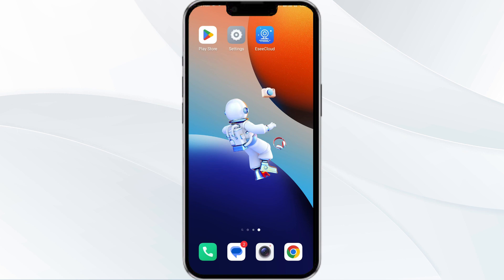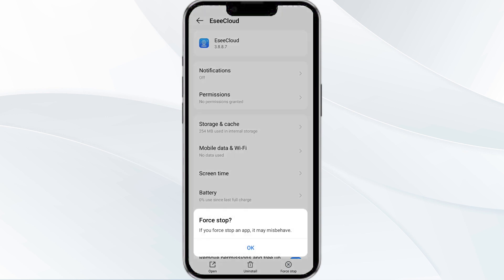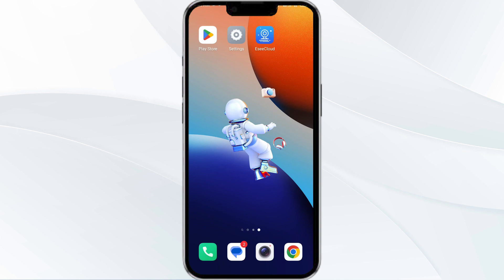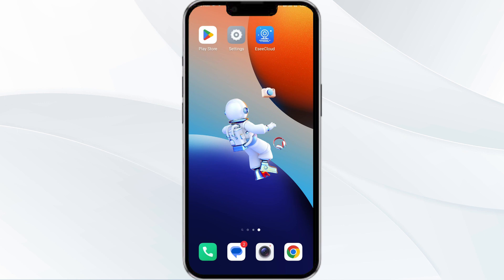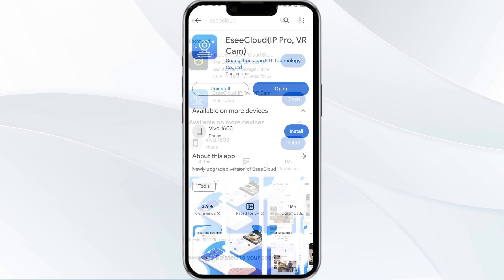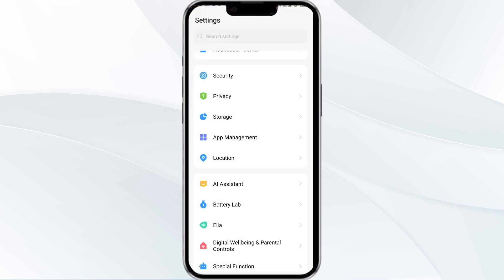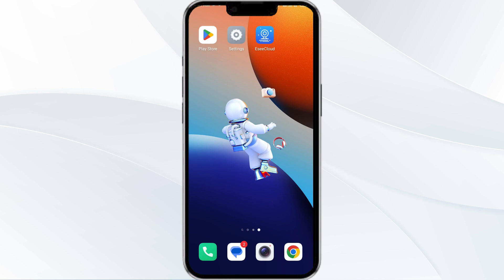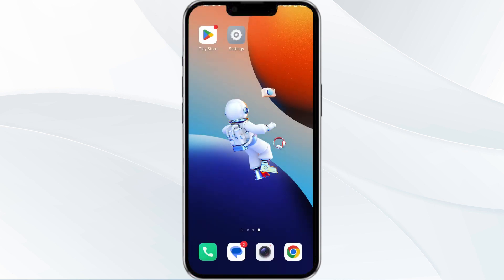How To Fix EseeCloud App Not Working, Keep Crashing, Keep Stopping, Stuck On Loading Screen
In this YouTube video, we will guide you through the process of fixing common issues with the EseeCloud app. If you have been experiencing problems such as the app not working, crashing, stopping, or getting stuck on the loading screen, this tutorial is for you. We will provide step-by-step instructions on troubleshooting these issues, ensuring that you can use the EseeCloud app smoothly and without any interruptions. Follow along and resolve these problems with ease.

00.00  Introduction
00:14  Solution1 Force Close & Restart The EseeCloud App
00:42  Solution2 Disable And Enable Your Internet Connection
01:16  Solution3 Update The EseeCloud App To The Latest Version
01:48  Solution4 Clear EseeCloud App Cache
02:16  Solution5 Uninstall & Reinstall The EseeCloud App
02:37  Solution6 Wait For Sometime & Try Again